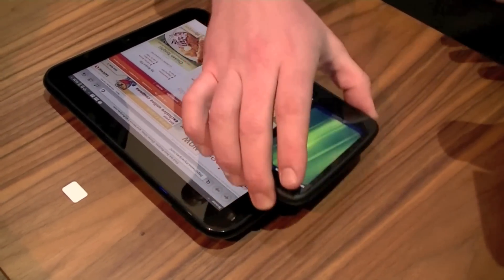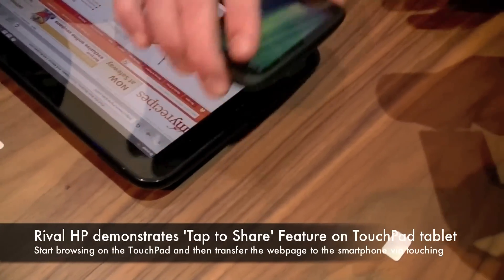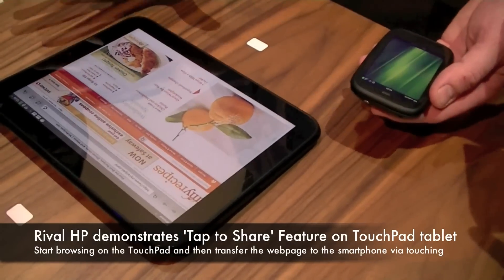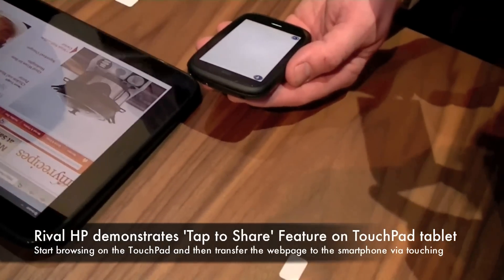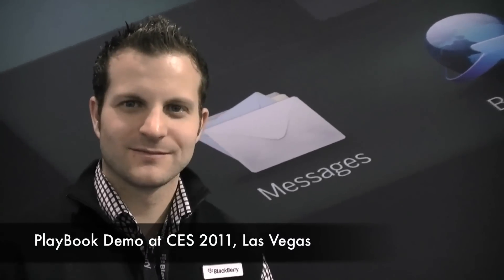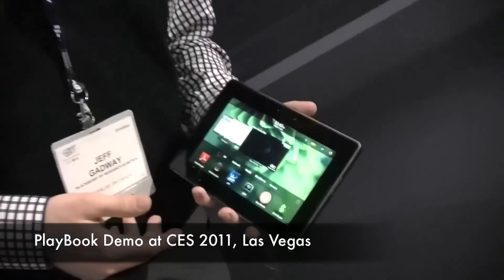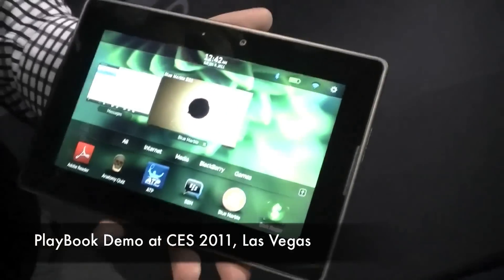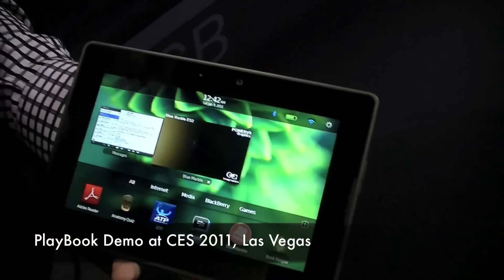GDC 2011: Tyler Lessard Talks BlackBerry PlayBook, Pt. 3 of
In this video, Tyler talks about some of technologies and dispels rumors behind the PlayBook at the Game Developers Conference in San Francisco.